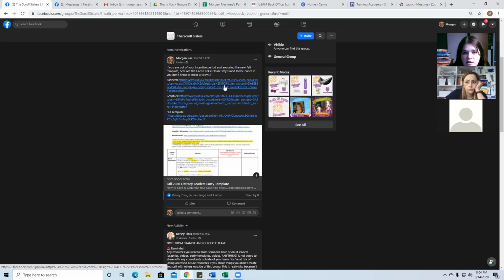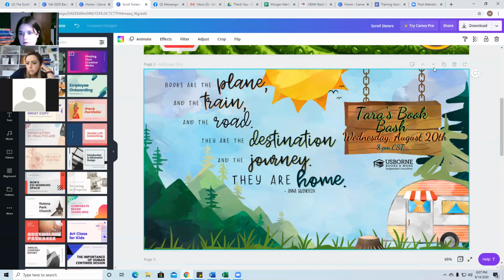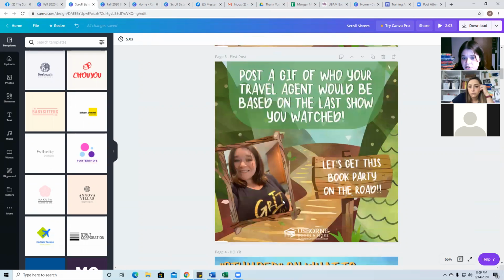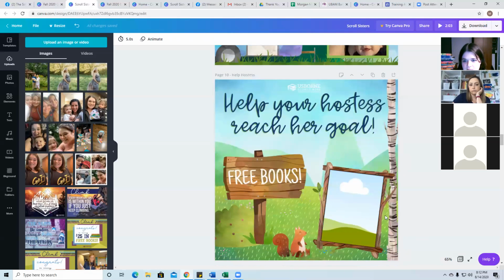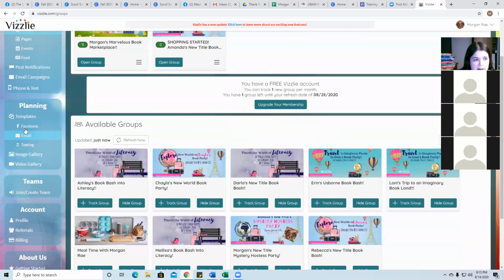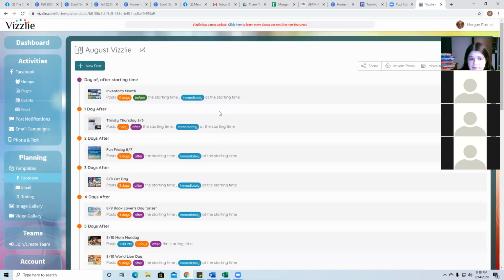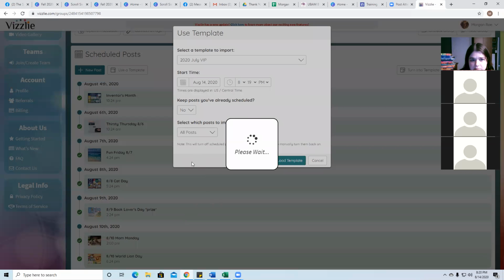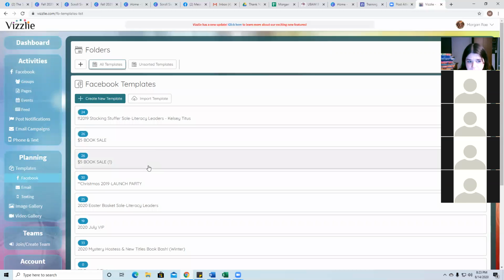Canva and Vizzlie Training-Scroll Sisters